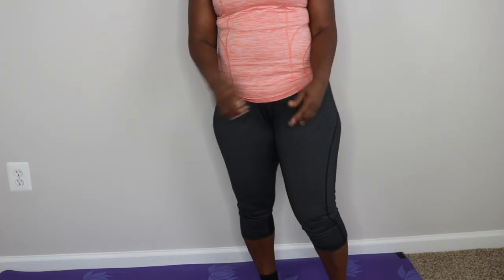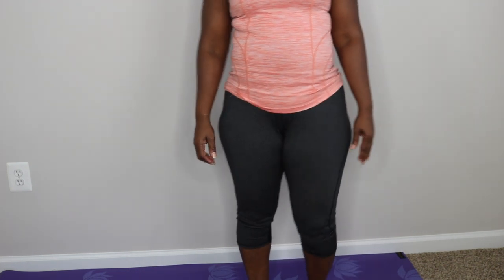100 Rep Squat Challenge For Thicker Thighs and Bigger Butt| Inspired by FitnessBlender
This exercise will help you get bigger butt and thighs.

BUSINESS & COLLABORATIONS

Camera: Canon T6i & iPhone 5
Lens: Canon 50mm & Canon EFS 18-55mm f/3.5-5.6
Editing: iMovie
Lighting: Soft Box lights, Ring Light